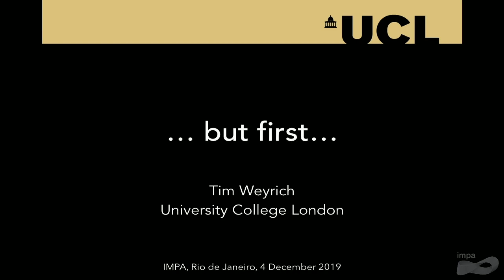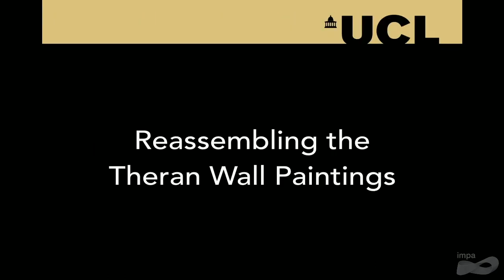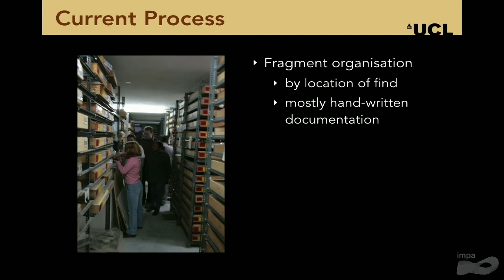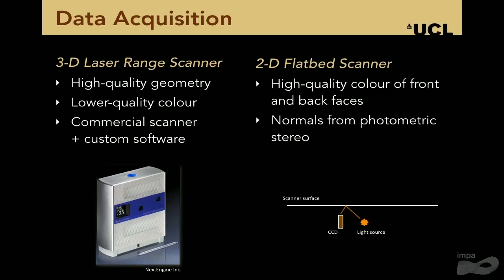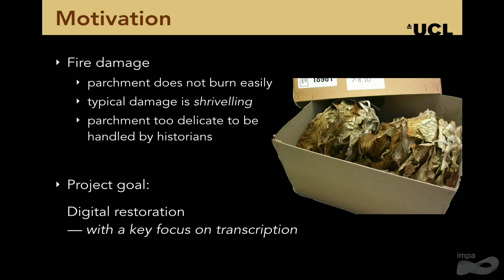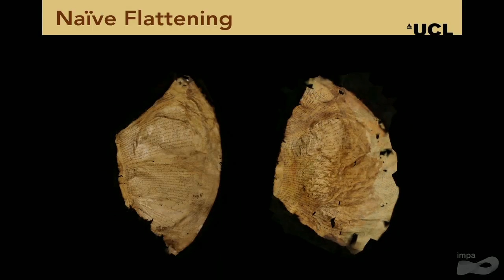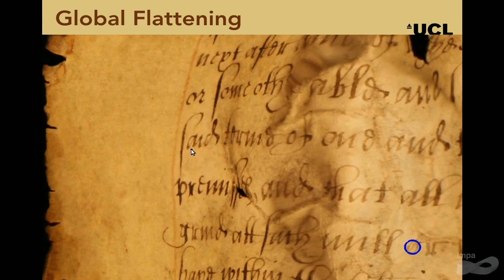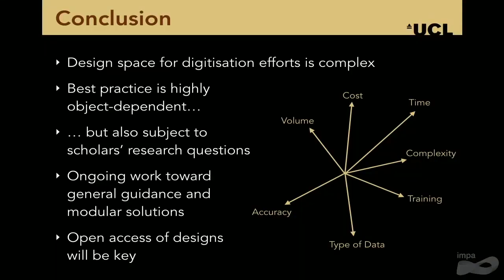Seminário de Computação Gráfica: Computational Imaging For Cultural-Heritage Applications (2019)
Expositor: Tim Weyrich - University College London
Abstract: Through the increasing availability of high-quality consumer hardware for advanced imaging tasks, digital imaging and scanning are gradually pervading general practice in cultural heritage preservation and archaeology. In most cases, however, imaging and scanning are predominantly means for documentation and archival, and digital processing too often ends with the creation of a digital image or 3D model. At the example of multiple projects, the speaker will demonstrate how careful analysis of the underlying cultural-heritage questions allows for bespoke solutions that--through joint development of imaging procedures, data analysis and visualisations--directly support conservators and humanities researchers in their work. Tim Weyrich will report on his experiences with fresco reconstruction at the Akrotiri Excavation, Santorini, and the reconstruction of fire-damaged parchment with London Metropolitan Archives, as well as recent and ongoing projects that have not yet been publicly announced.